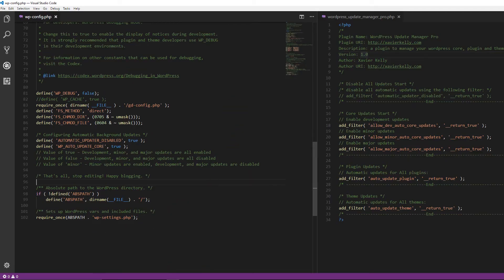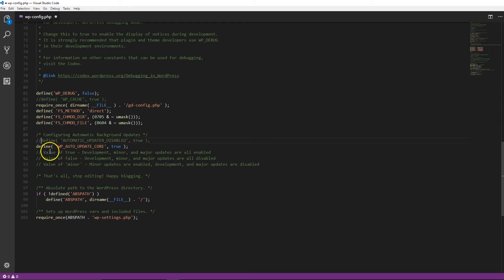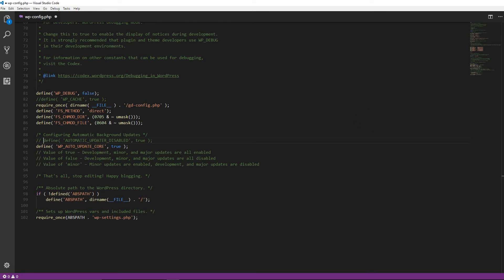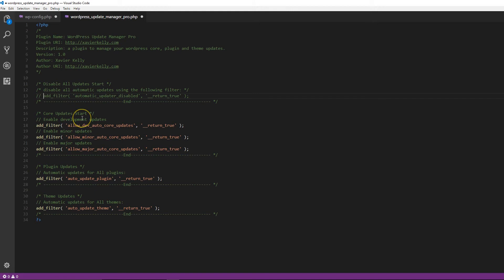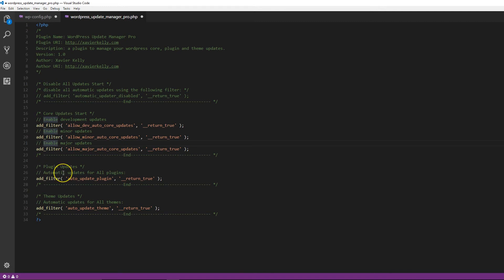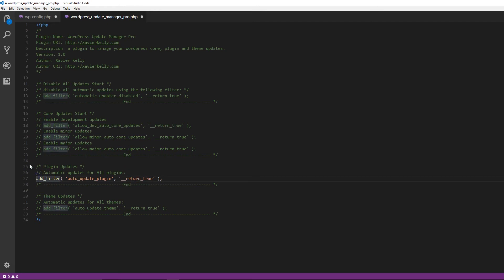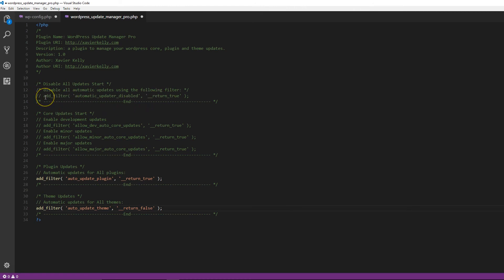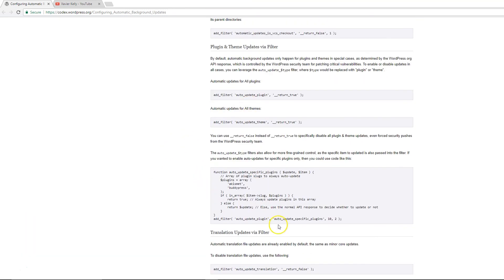How to Disable and Enable Automatic Updates in WordPress - 2019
Learn How to Disable and Enable Automatic Updates in WordPress through a custom plugin or the wp-config.php file. WordPress can automatically update your website which includes plugins and themes too.

Wp-config.php:
define( 'AUTOMATIC_UPDATER_DISABLED', true );
- Disable All Auto Updates
define( 'WP_AUTO_UPDATE_CORE', false );
- Disable All Core Auto Updates